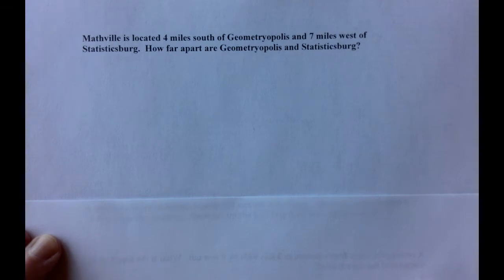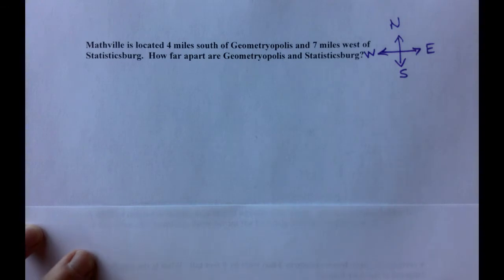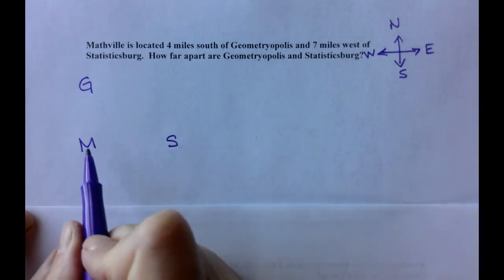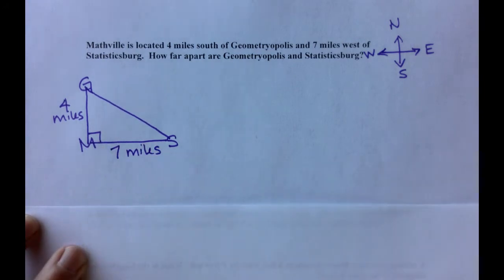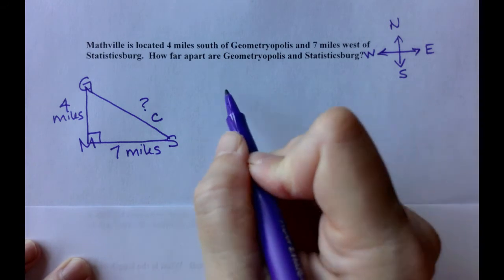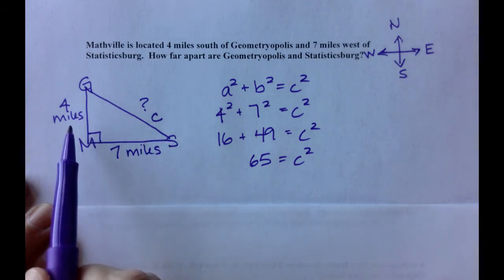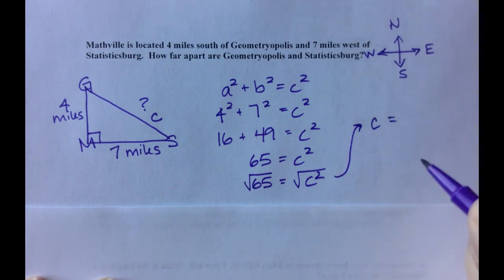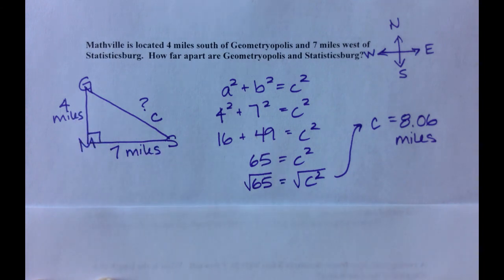Application: How far apart are the cities?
Cities oriented in a right triangle.